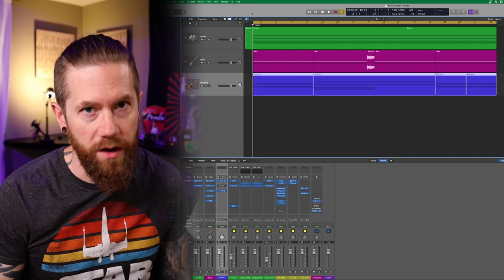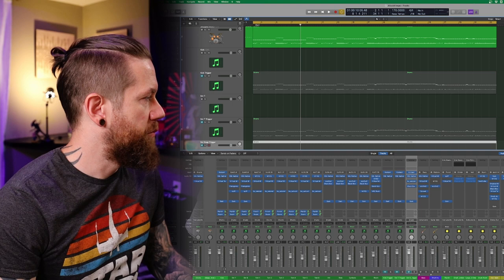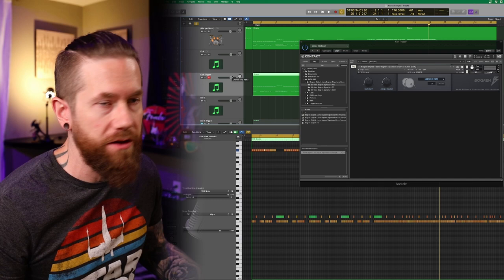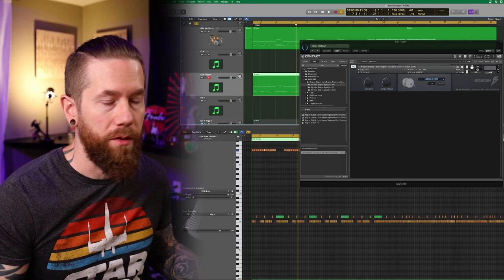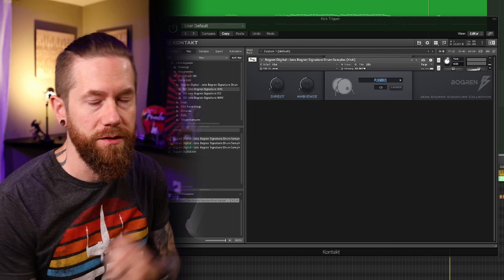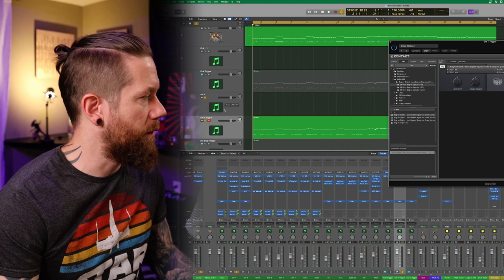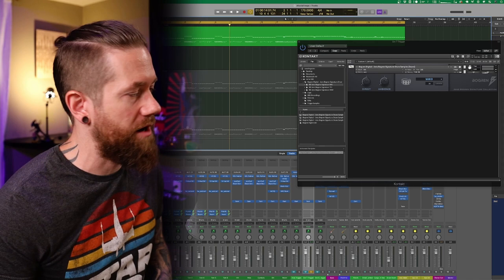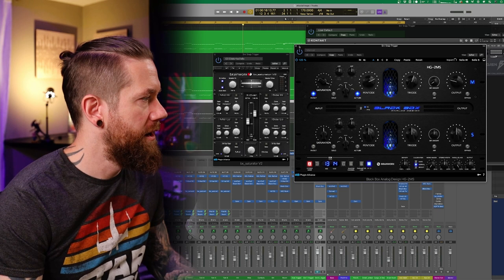BOGREN DIGITAL DRUM SAMPLES–What's Included & How I Use Them w/ GGD!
If you're looking for a way to direclty support me and my channel, consider becoming a patron. You'll get a bunch of nice perks, including early and exclusive access to certain content!

Chapters:
00:00 - Start
00:33 - Who’s Jens Bogren?
00:53 - Short audio sample
01:03 - What’s Included?
01:44 - WAV, TCI, NKI, Oh my
03:08 - How I use samples w/ GGD
04:20 - Why use samples with GGD?
05:11 - Start with a good mix!
06:46 - Dialing in a kick sample
10:41 - No soloing samples!
11:10 - Phase alignment
15:24 - Dialing in a snare sample
18:49 - Kick & snare audio sample
19:06 - Spike Me In
22:48 - Full mix A/B comparison
24:00 - Final thoughts